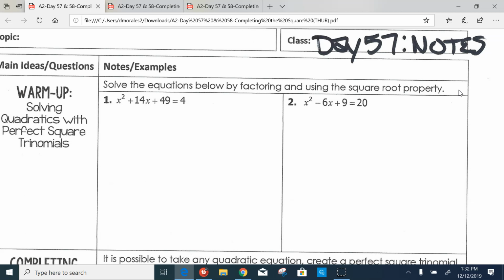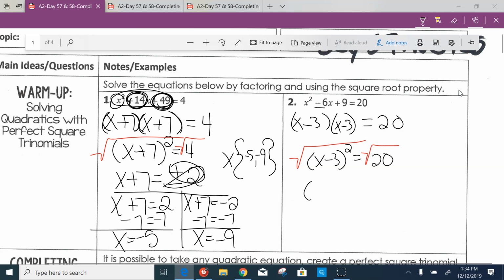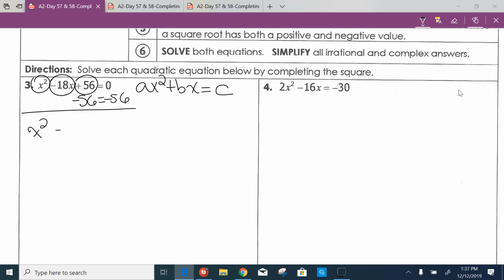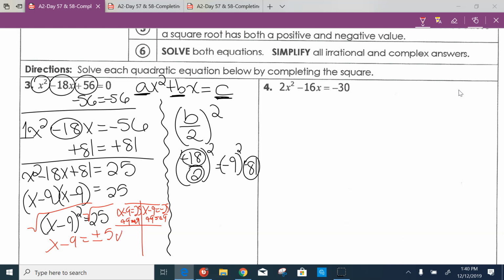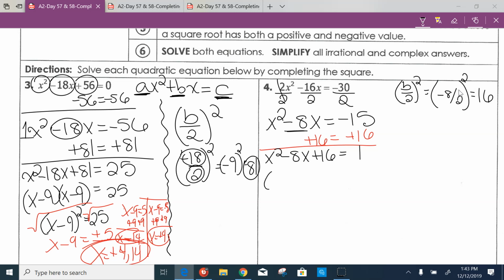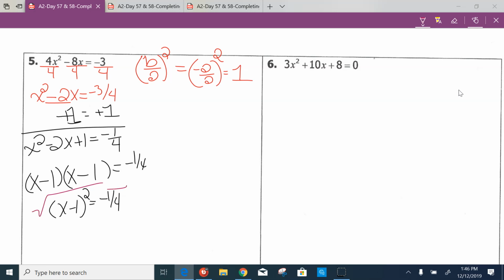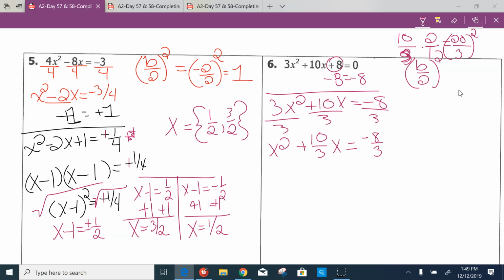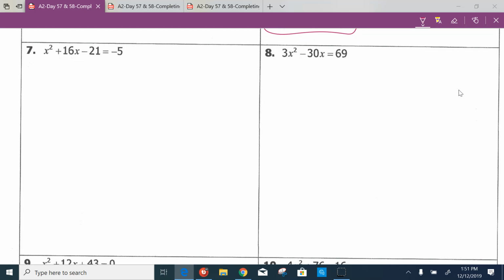Day 55 Notes: Completing the Square (part1)